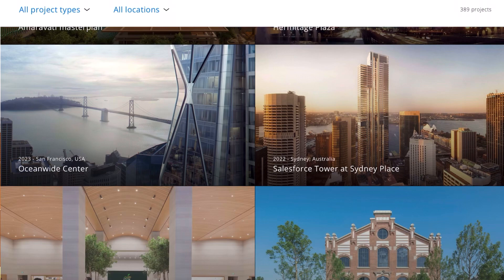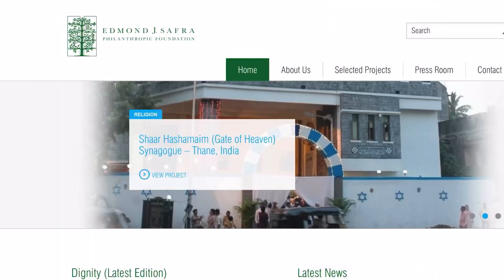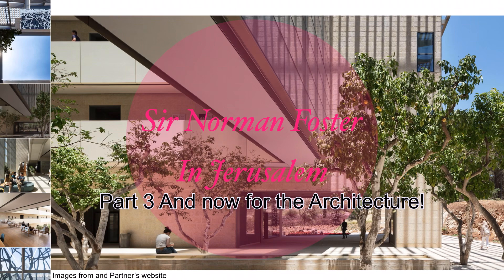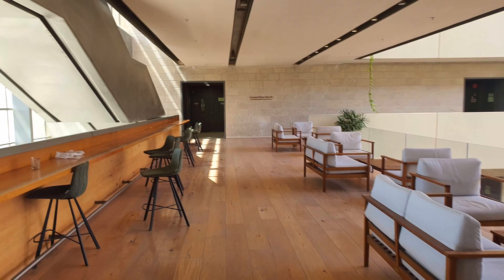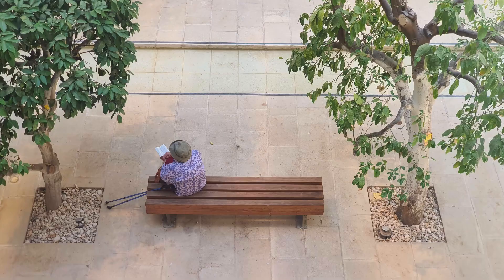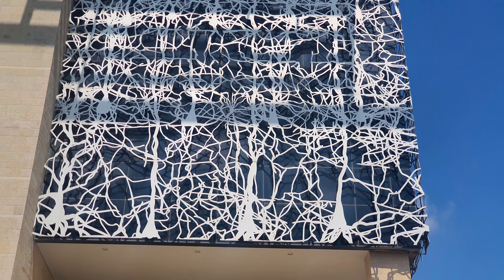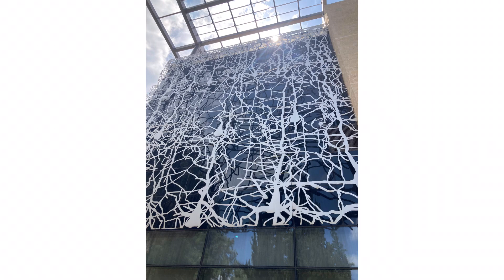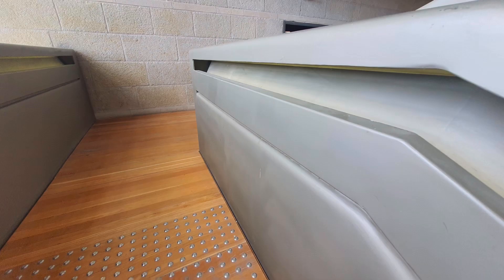Sir Norman Foster in Jerusalem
Take an Architectural tour with me and explore the only Foster & Partners building in Jerusalem!